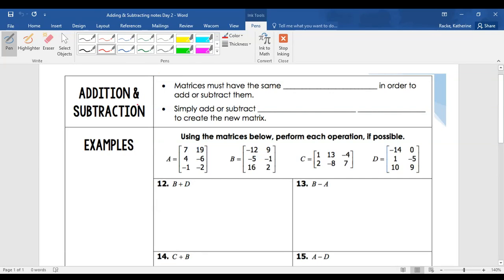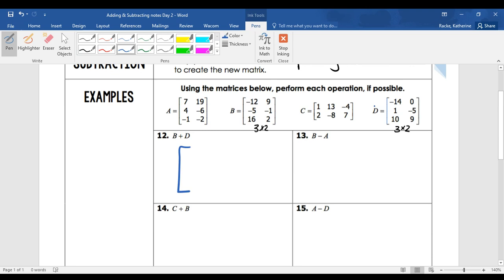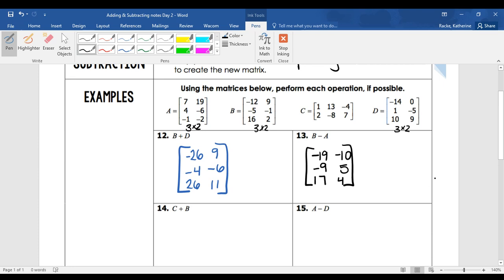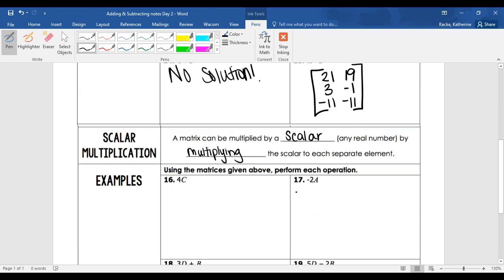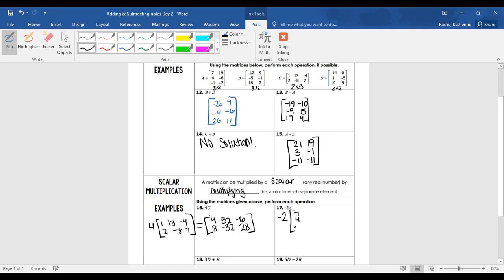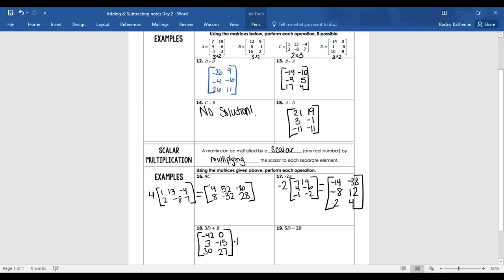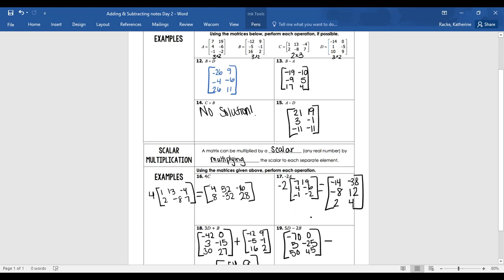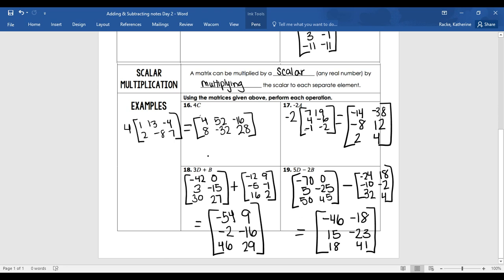Adding & Subtracting Day 2 1.5